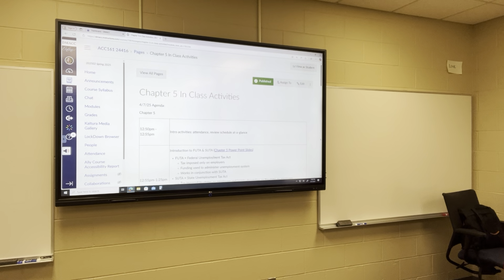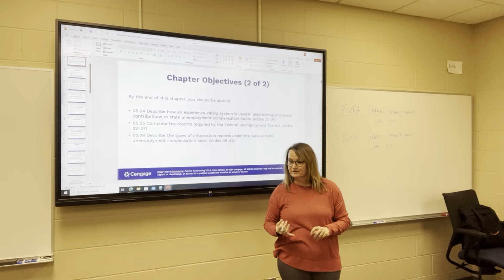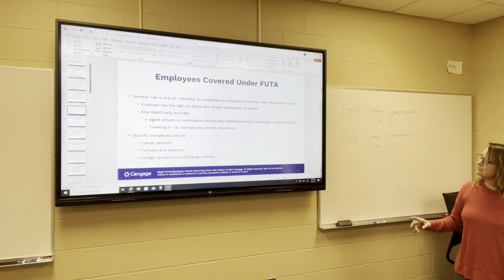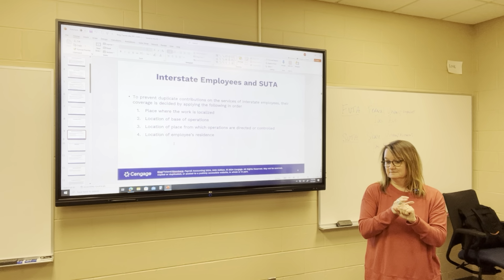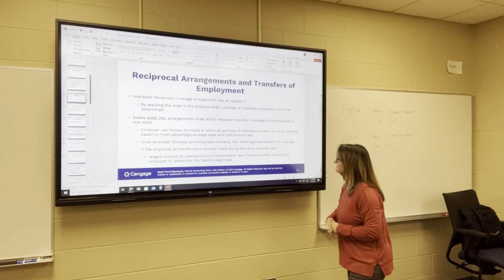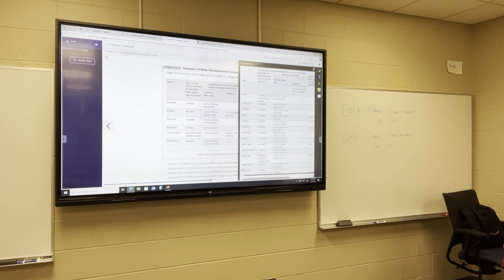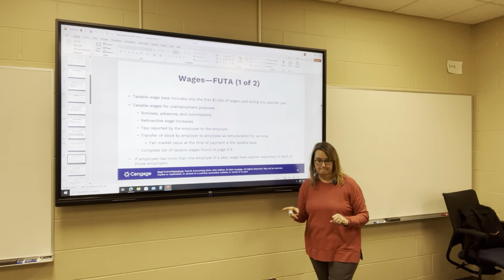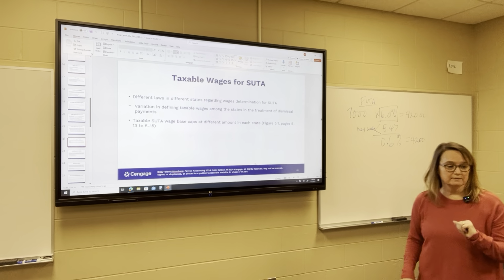Payroll Accounting, Spring 2025, Chapter 5, part 1